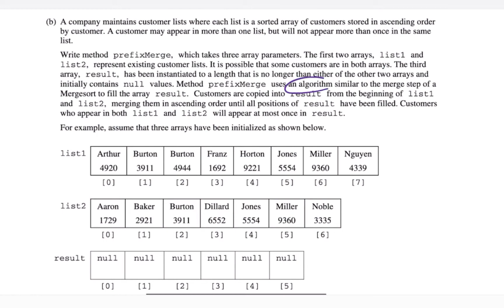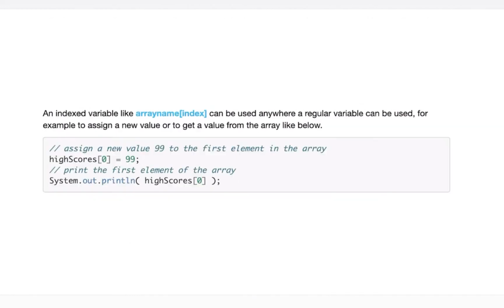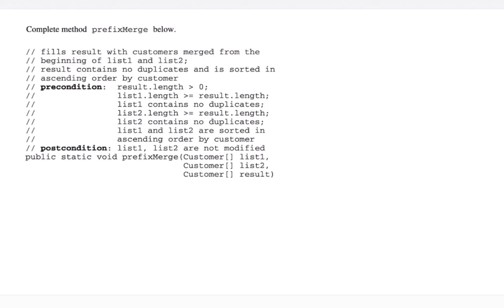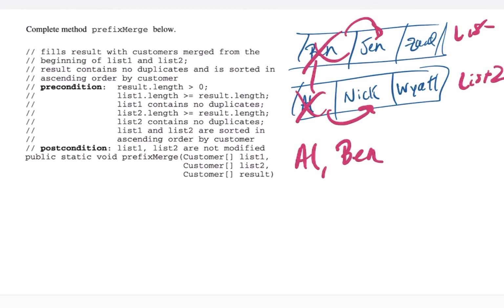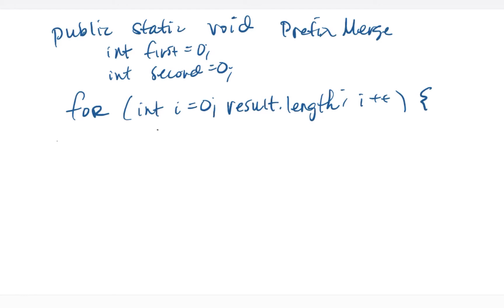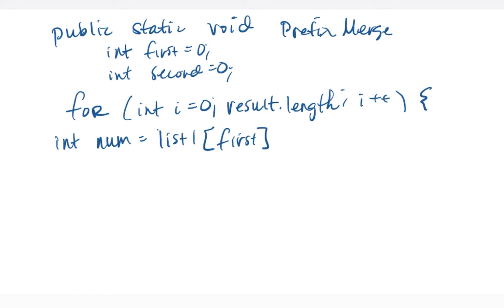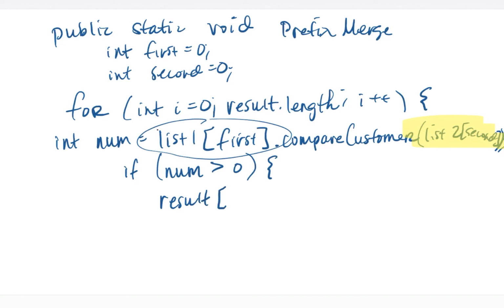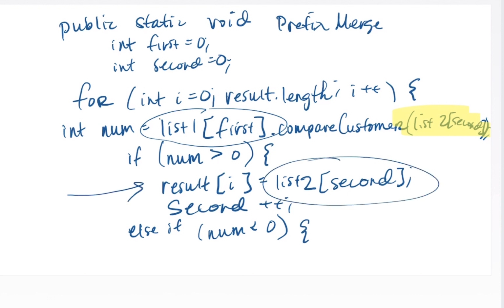Strategy: 2006 FRQ #3 Pt. B - AP Computer Science A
This video will discuss strategies for achieving a 'mergesort' on two lists by declaring two int variables and looping over the lists by incrementing these variables.